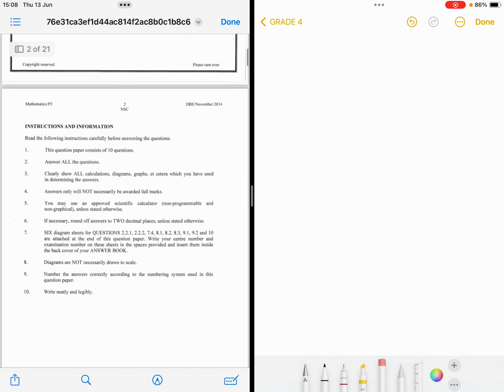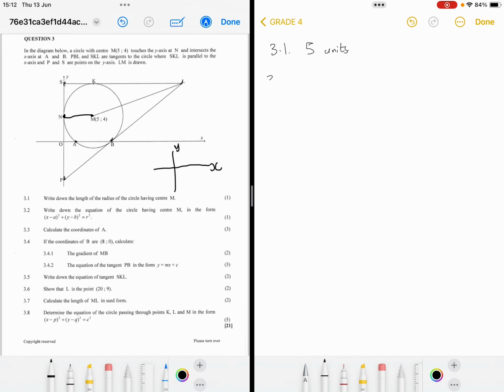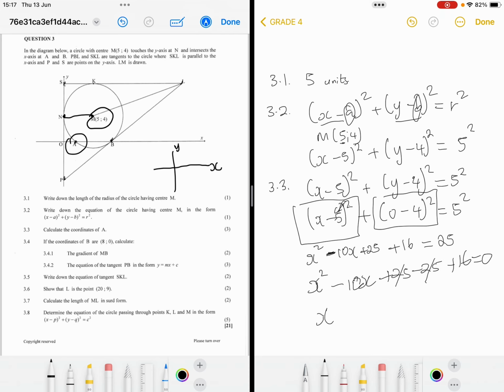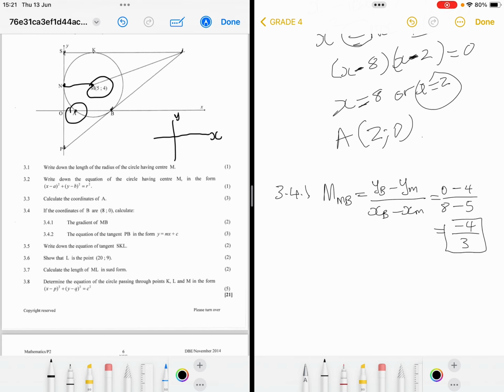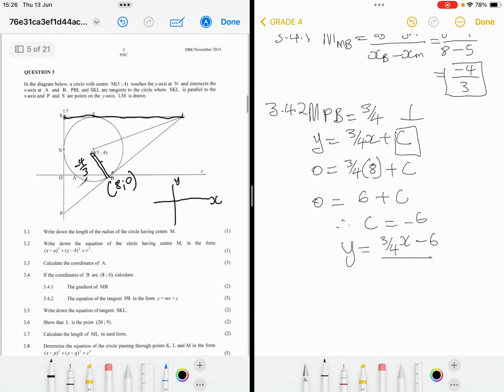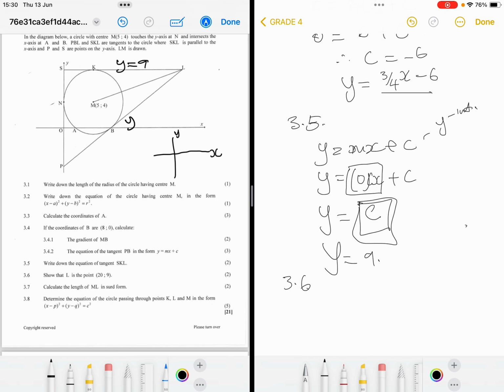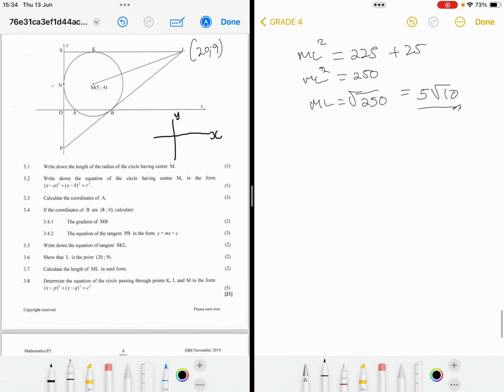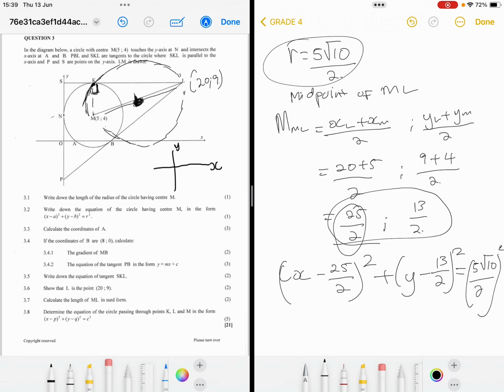Analytical geometry Grade 12 Nov 2014